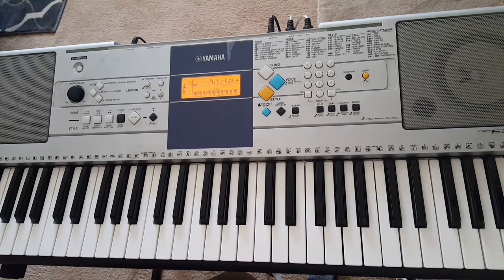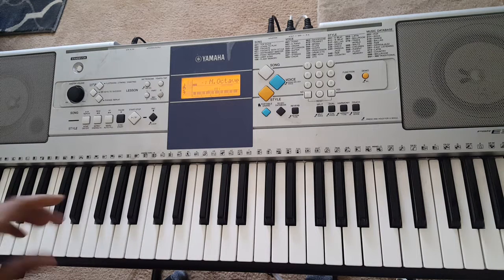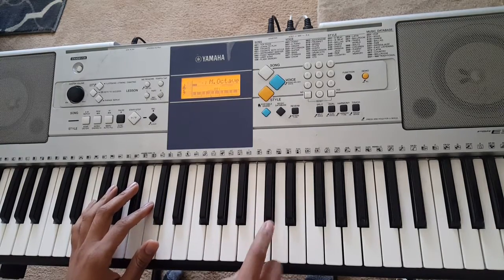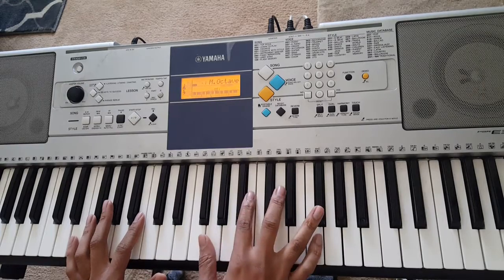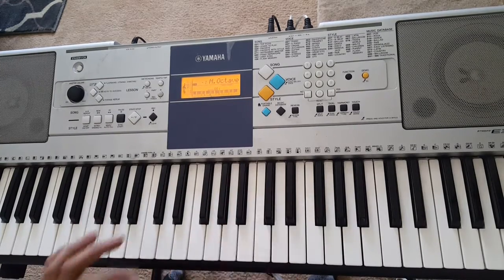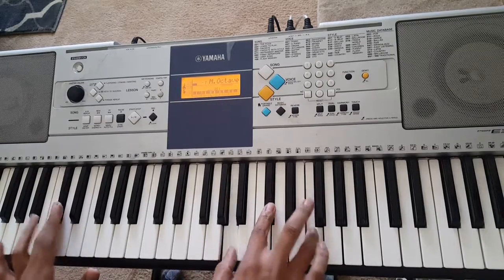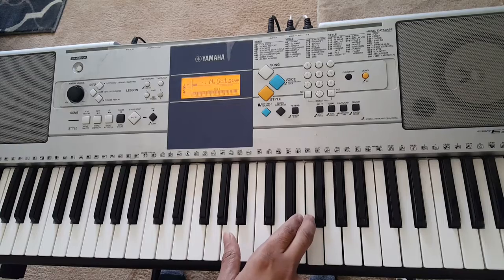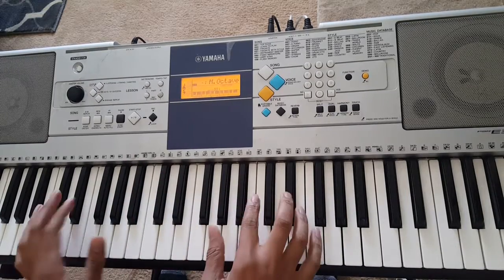How to Play Kevin's Heart by J. Cole